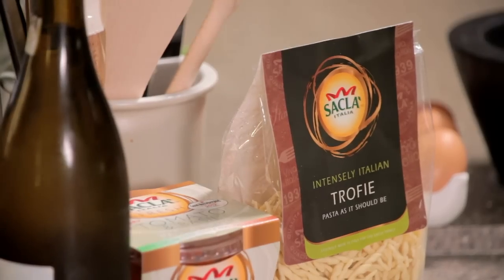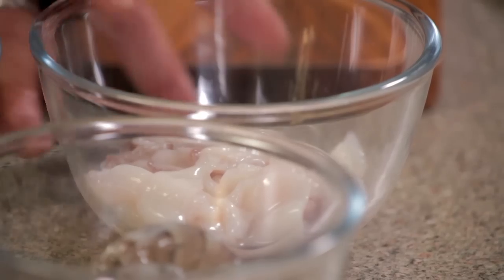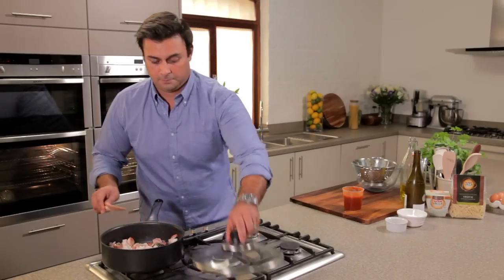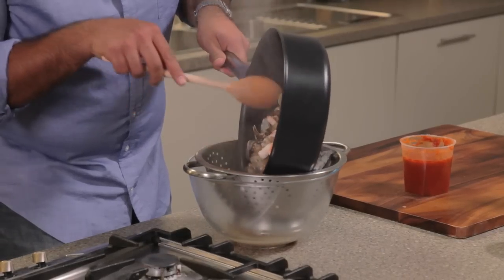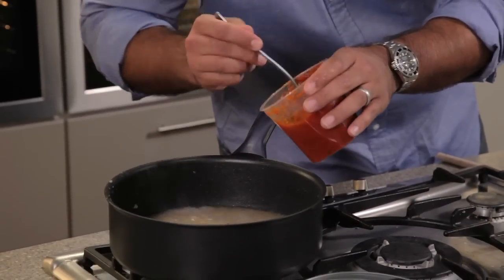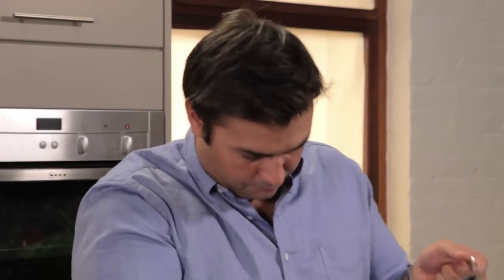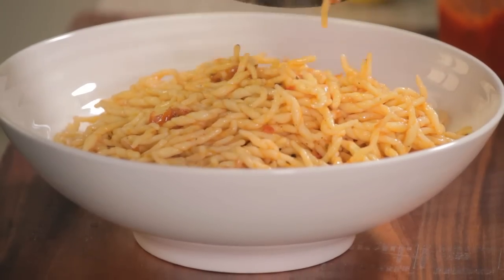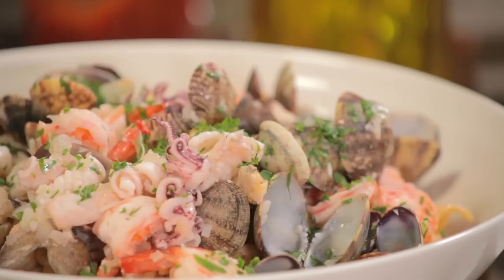Authentically Italian Pasta Marinara Recipe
PROMOTION

A fabulous seafood pasta recipe for easy entertaining.  Made with Sacla' Fresh Cherry Tomato & Basil Pasta sauce and served with Sacla' Fresh Trofie Pasta to soak up all the fabulous seafood flavours.